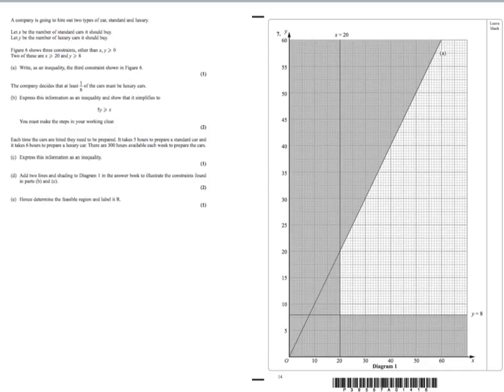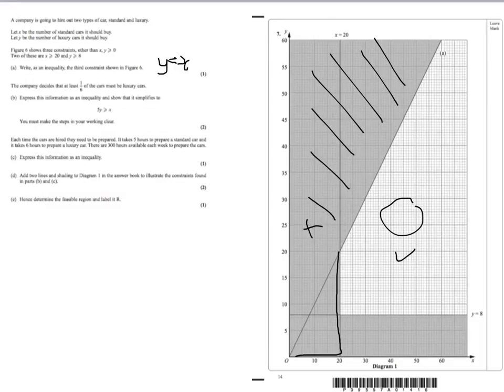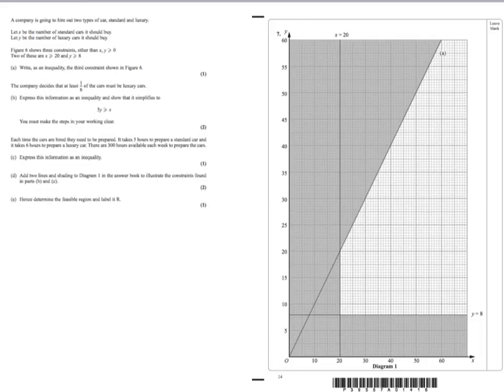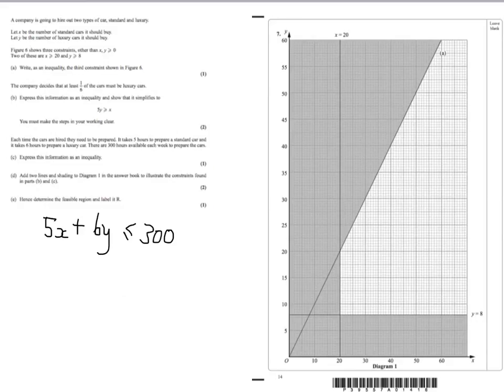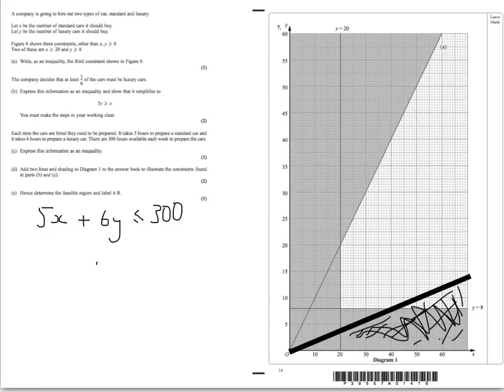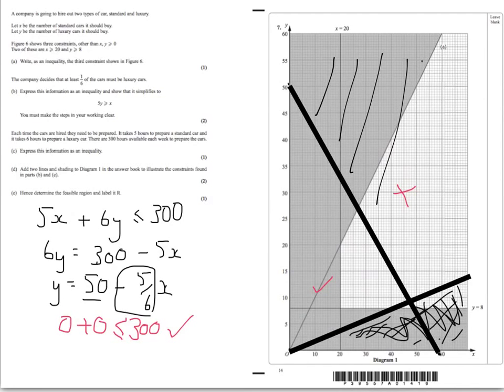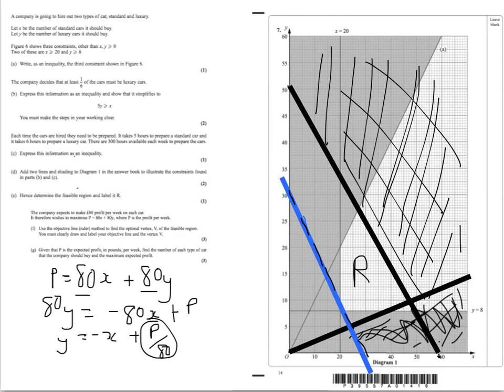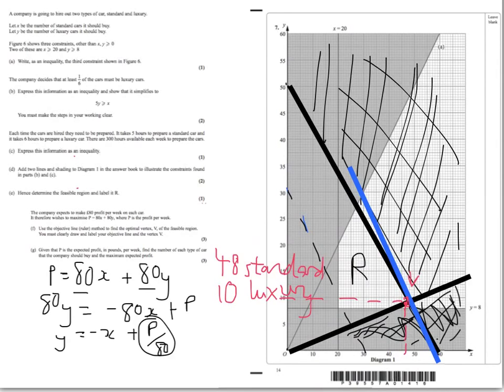D1 May 2012 Q7 - linear programming